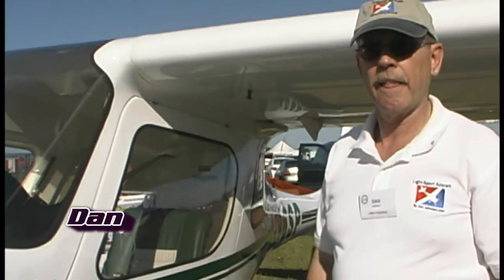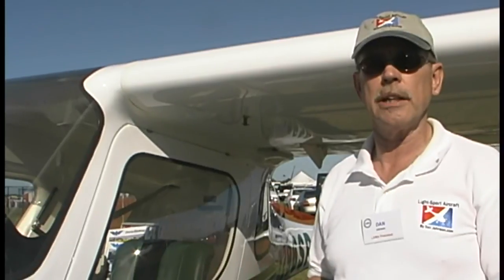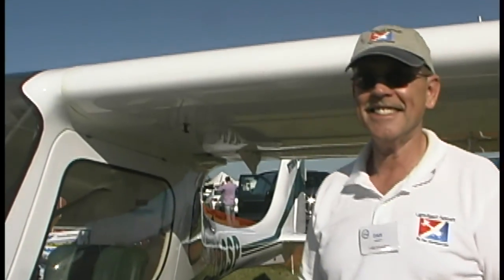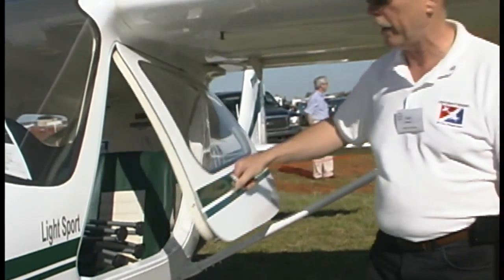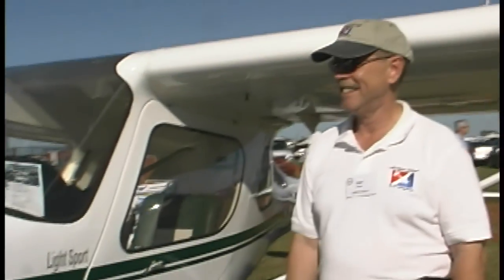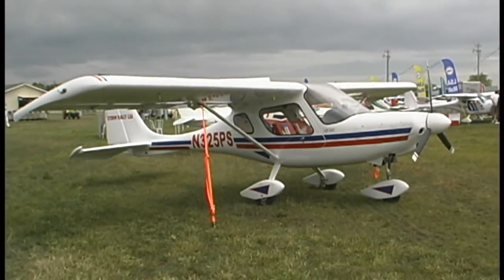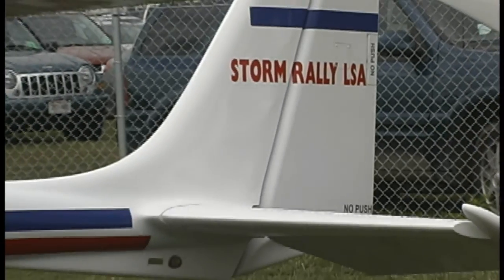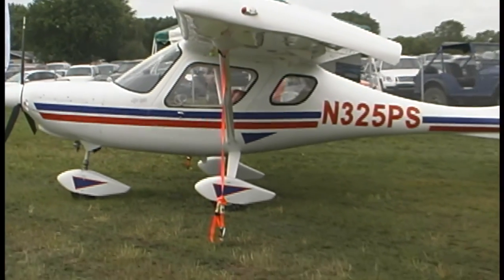Storm Rally, Storm Aircraft, from LightSport America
- Storm Rally, Dan Johnson gives us a quick look at the Storm Rally, light sport aircraft from Storm Aircraft during the E.A.A. Sport Aviation Convention at Lakeland Florida. Storm Rally is offered by LightSport America, who also handles the all-metal, low-wing Century from Europe's Storm Aircraft. This carbon fiber and Kevlar all-composite machine uses the 100-hp Rotax 912S The high wing Rally is a composite construction, showing the versatility of this Italian-design aircraft. Gull wing doors make for easy entrance to the comfortable interior.